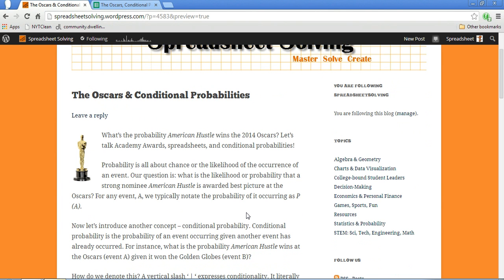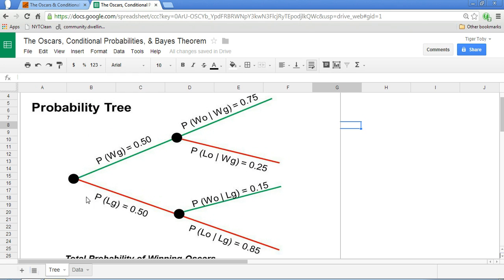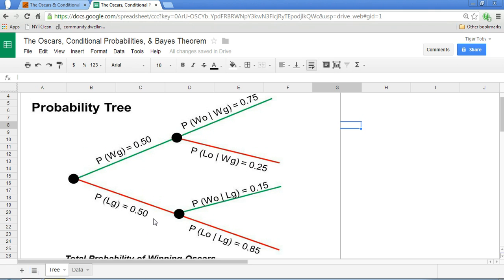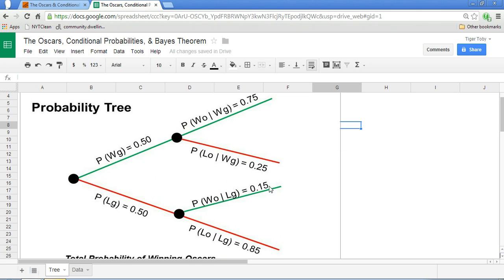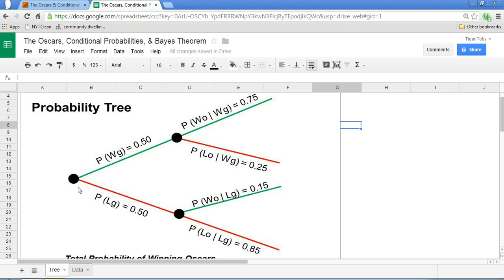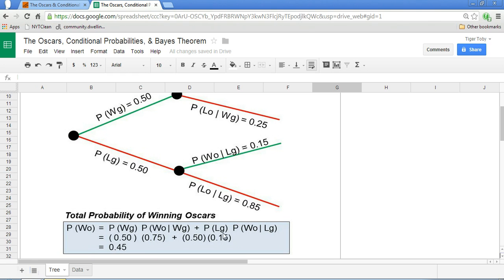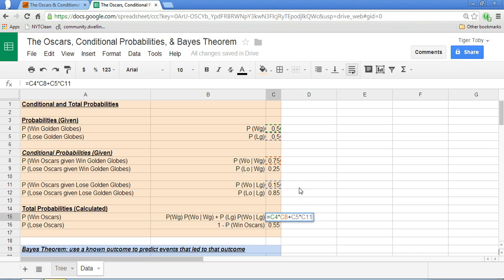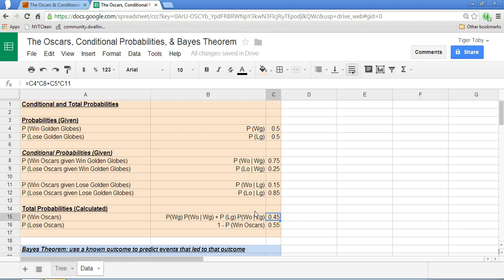Conditional Probabilities and the Academy Awards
What's the probability American Hustle wins the 2014 Oscars? Let's use conditional probabilities and spreadsheets to find out! The sample spreadsheet link is